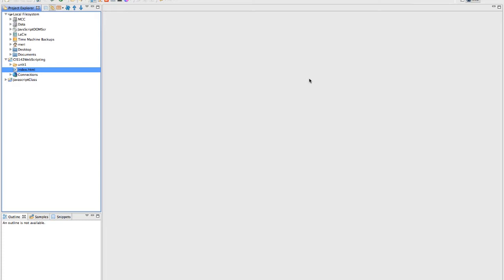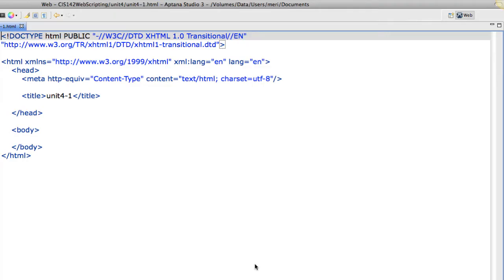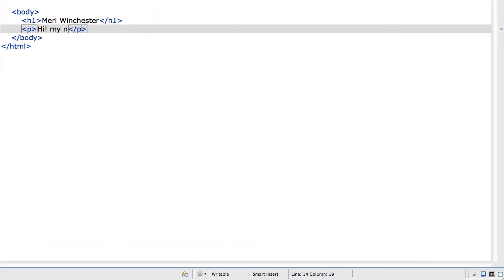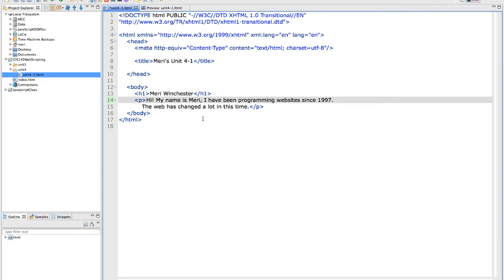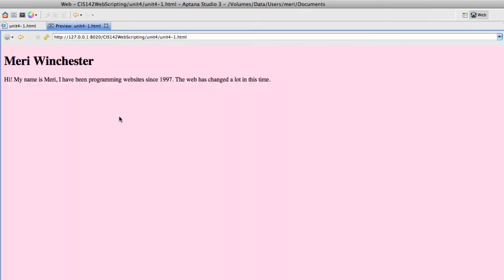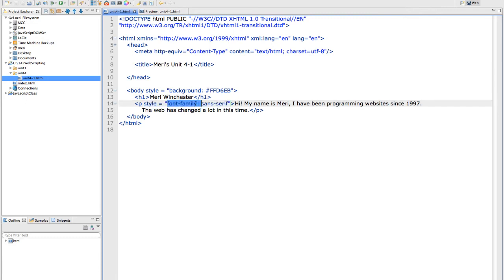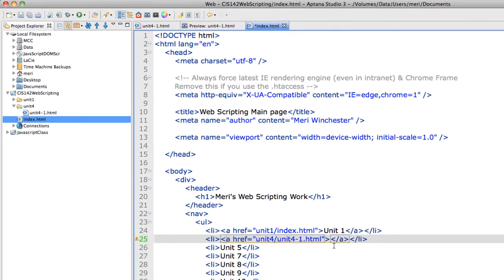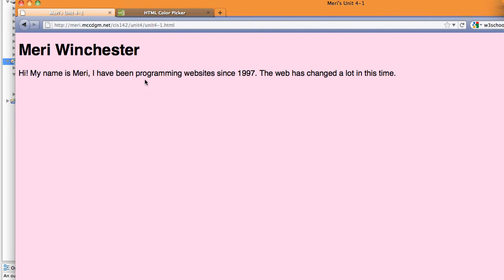Unit 4: Organizing and creating files in Aptana 3.mp4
Unit 4 of Web Scripting: Creating new folders, new files, and testing your work in Aptana 3